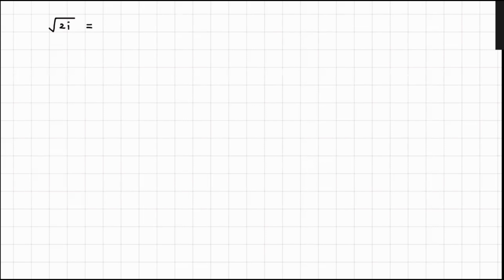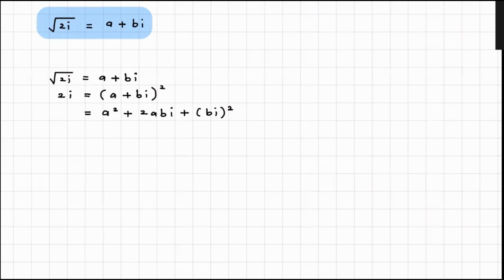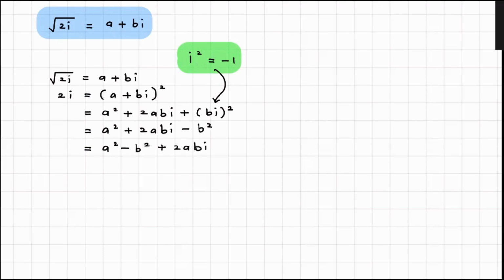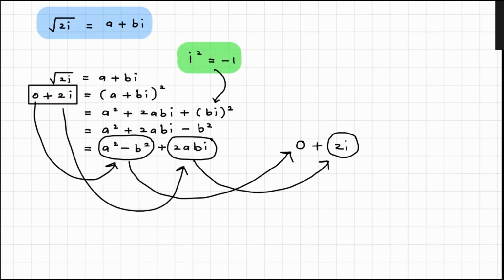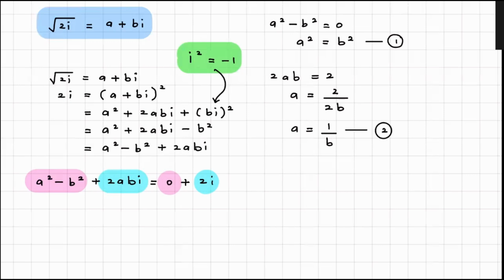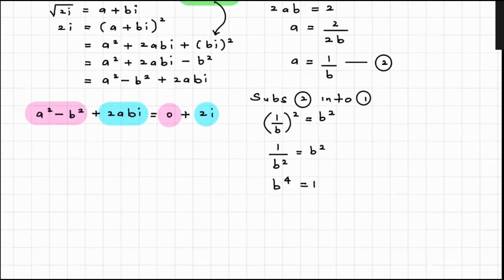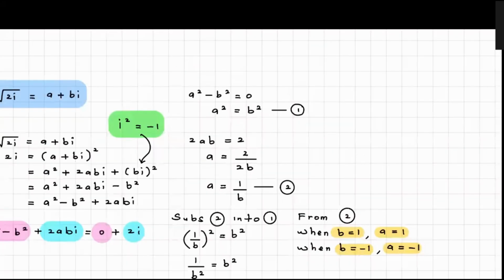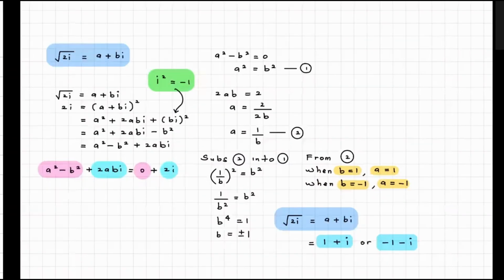Complex Number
Finding the square roots of 2i